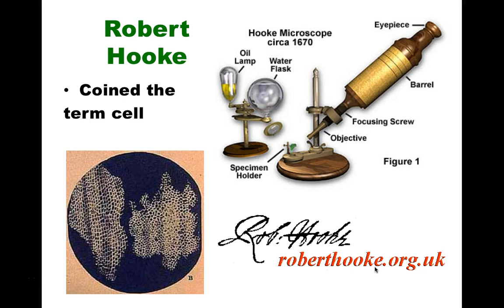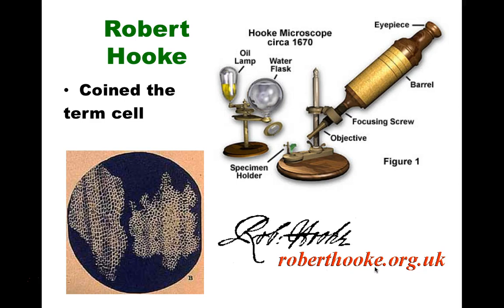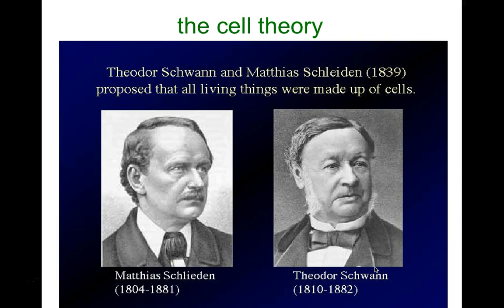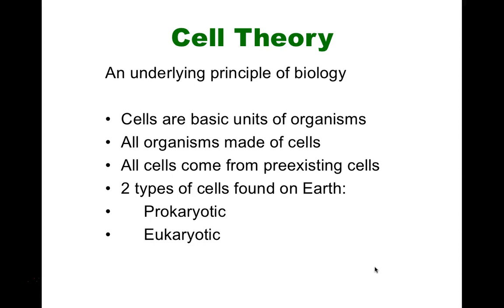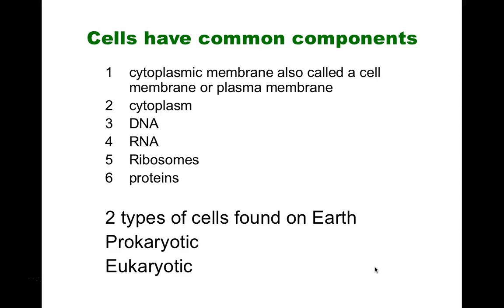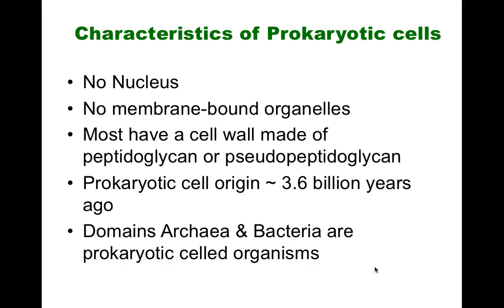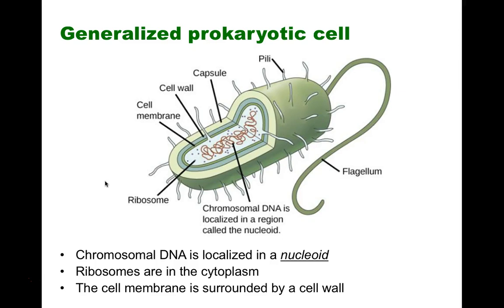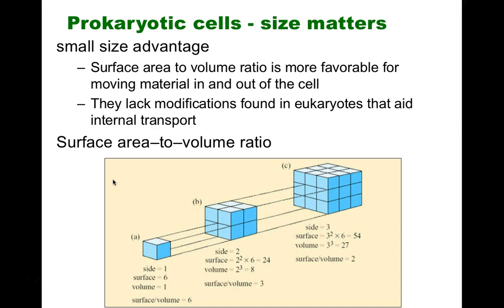Ch 4 pt 2